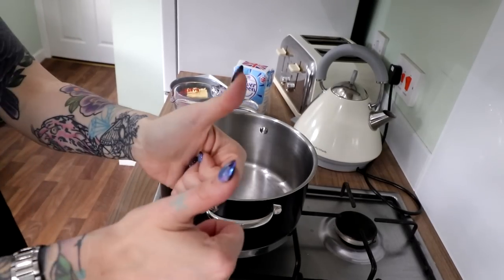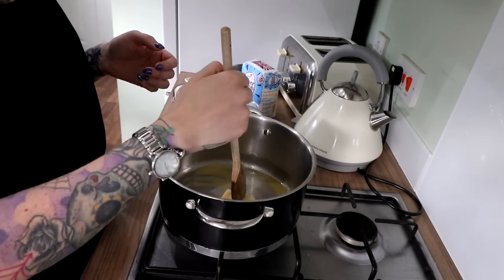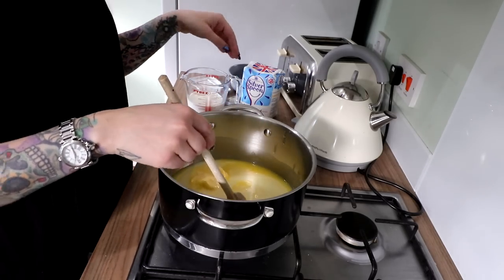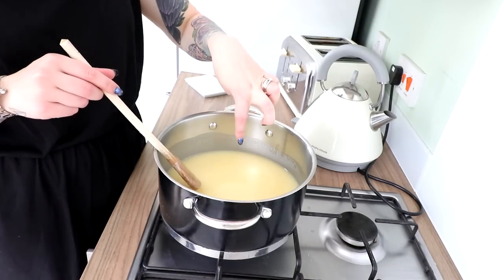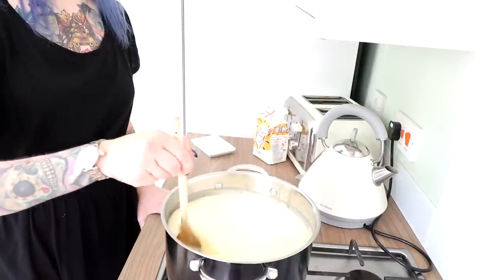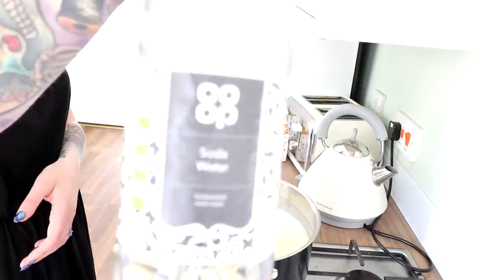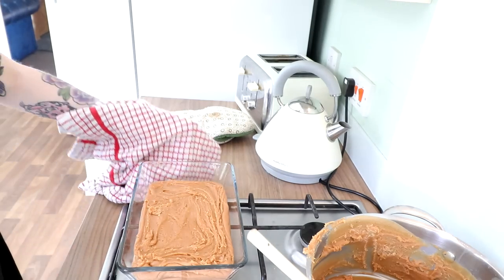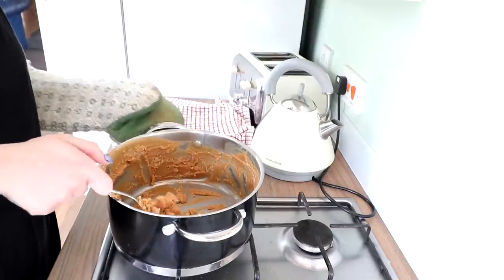Making traditional Scottish tablet & Story time about the Wedding/Honeymoon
I was making Traditional Scottish tablet and halfway through I realized that I could use that as a good opportunity for a story time about the trials and tribulations of our wedding.
Making the tablet took me about 1 hour 20 minutes in total.
If you make Tablet based on this video please send me pictures on Twitter!
**If you don't care about tablet then Story time starts at 14:20 :)**
Scottish Tablet ingredients:
1kg Granulated sugar
110g Unsalted butter
396g /One can of condensed milk
225ml of full fat milk
1 tablespoon of Vanilla Extract

American Measurements in cups:
4 cups Granulated sugar
½ cup Unsalted butter
One 14oz  can of condensed milk
225ml of full fat milk
1 tablespoon of Vanilla Extract

♥Mikaeyu
♥Kevin Collins
♥Hannah
♥Vickie Z
♥Simon Taylor
♥Chloe Watermelon